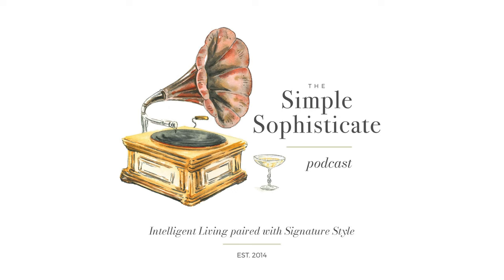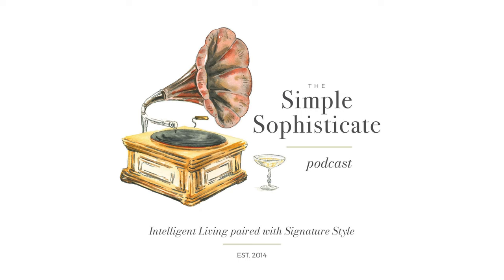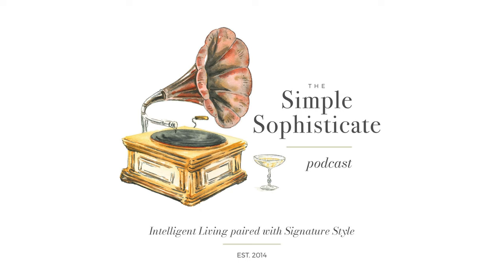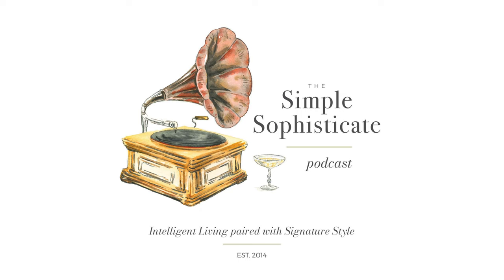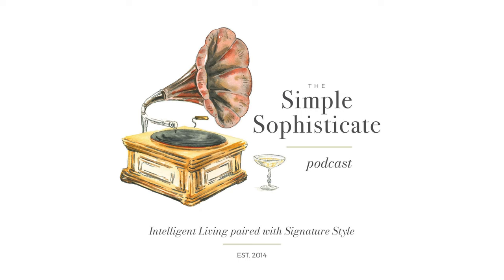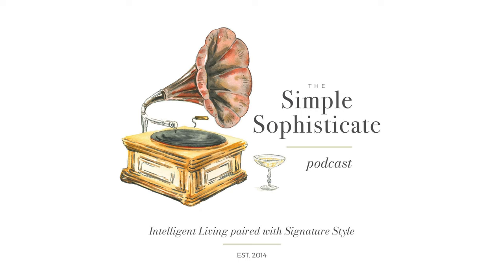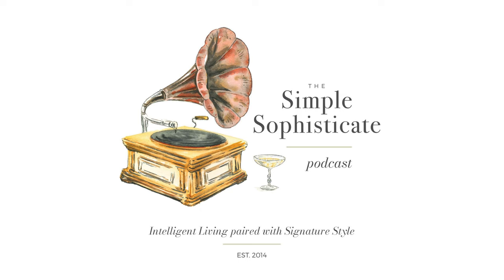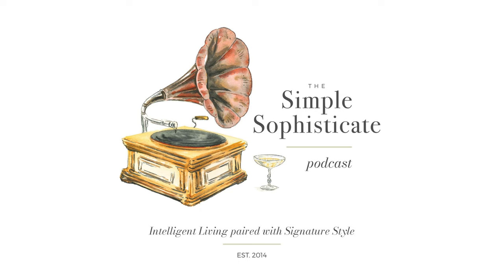9 Tips for Resetting into a Life Rhythm to Harmonize with Your Life's Desired Composition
December has the ability to take us out of our daily and weekly rhythms. With all of the joviality and celebration, we often excitedly step into the change and welcome the shift of energy and focus.

Similarly, when we have chosen a temporary project to focus our attention, our life routine, where we place our energies, what is prioritized and how we go about our days voluntarily changes. However, what we realize, is the routine preceding December or the commencement of the project, if we intentionally cultivated it, was created for a helpful reason.

As shared in episode #316, our lives need 'white space' as that is where we breathe, think, settle, found the ground and our balance before moving forward well into whatever is in front of us. To look at it another way, why is beautiful music so beautiful? Claude Debussy explains, 'Music is the space between the notes.' When our lives become too full, too jammed with demands, even if they lead us to supposed exciting results, our beings suffer, our peace of mind suffers and we ultimately end up exhausted gasping for space to catch our breath, unable to connect well or fully in a way that would actually foster the life we love living.

Inspired by my own life at the moment, the week ahead is my first week stepping back into the weekly and daily routines I have longed desired to be a part of my everyday life. The contractors are done. I have one job to hold my focus during the workday hours and I have five days in front of me to reset.

Resetting does not necessarily mean returning to what was. After all, the project has concluded bringing a result not previously part of your life, and if you are resetting after the winter holidays, you no doubt experienced either connections, conversations, or moments that deepened, awoken or informed you about something unknown prior to the month of December. You have the opportunity to apply what you are now aware of and enhance your way of dancing with your days and weeks.

The Simple Sophisticate is someone who prefers quality over quantity, sensible living over mindless consumption, personal style instead of trendy fashions, has an insatiable curiosity for life’s endless questions and a desire to live a truly fulfilling life rather than being led around by the nose. Inspired by her lifestyle blog The Simply Luxurious Life, Shannon Ables (the original Simple Sophisticate) shares with listeners tips on how to live a refined life on an everyday income. From achieving your goals, preparing a memorable meal, creating a capsule wardrobe, traveling the world (Francophiles and Anglophiles tune in as France and Britain is a favorite destination), and living life to the fullest without breaking the bank, living well is really quite simple.

~View The Simply Luxurious Kitchen, the cooking show, and the entire first, second and third season. Season 4 premiered on September 11, 2021